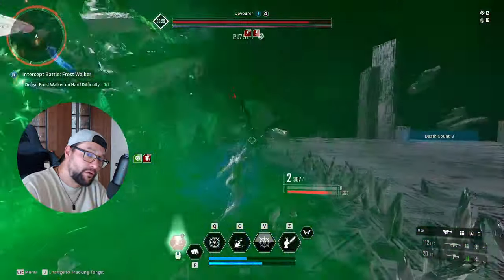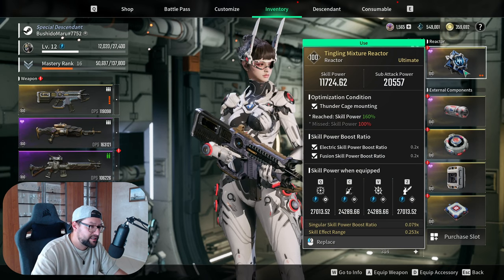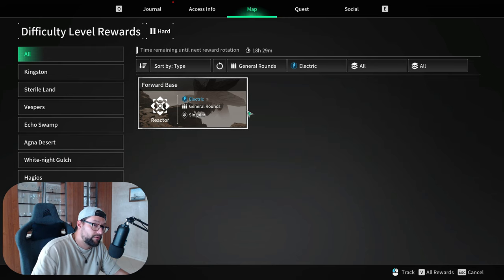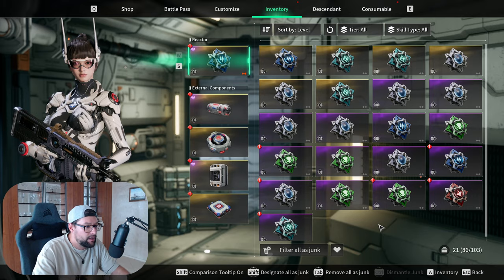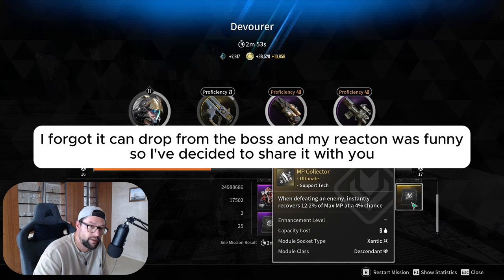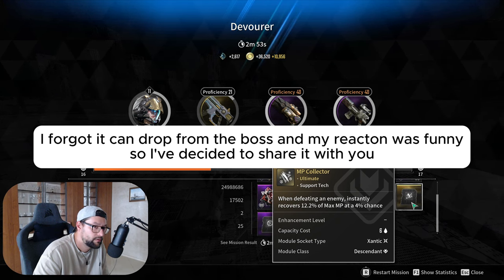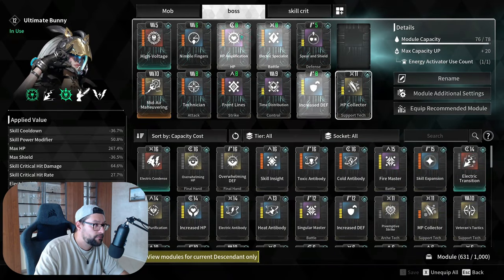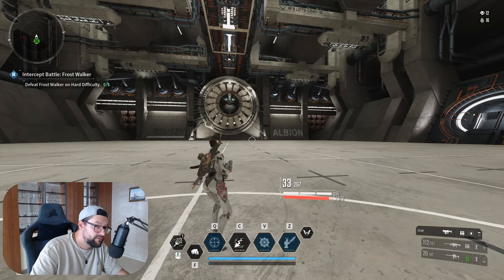UPDATED ULTIMATE BUNNY GUIDE | EVERYTHING EXPLAINED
In this guide I will explain in detail how I have build my Ultimate Bunny and what are the best mods for grinding Mobs and doing Boss Fights.

Chapters:

0:00 - Intro and Devourer Boss kill 2 mins
1:42 - Reactors - What to look for
4:07 - Components - Which Stats are Important
5:57 - General Advice on how to become Stronger
8:36 - Difference Between Regular Bunny and Ultimate
9:57 - Her KIT Explained
11:03 - Build for Mob Grind
14:33 - MP Collector Explained
16:58 - Bossing Build
19:32 - HP Collector Explained
20:52 - One of the BEST MODS